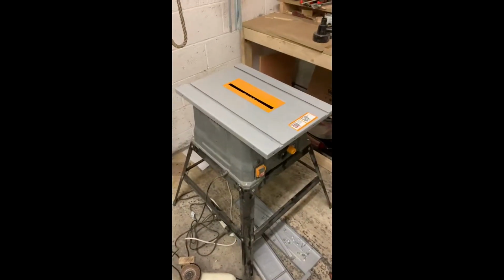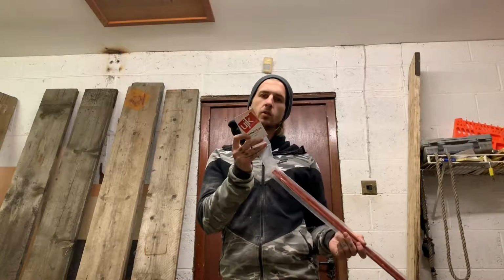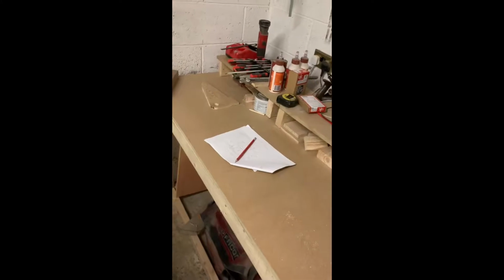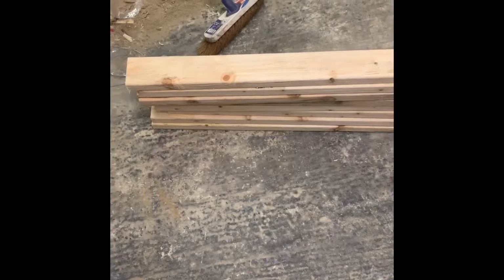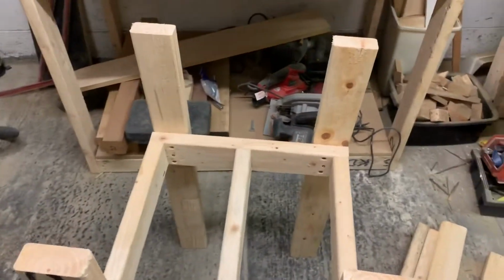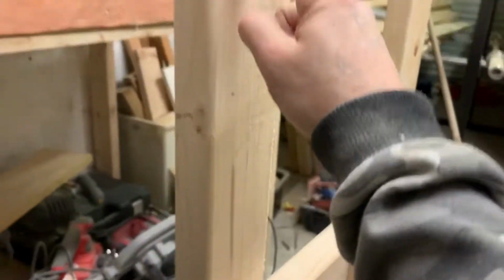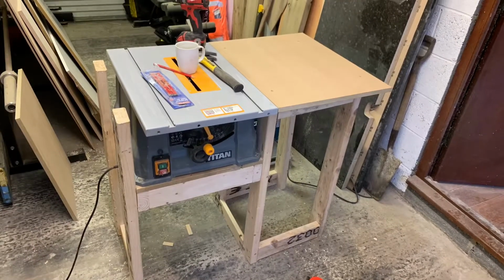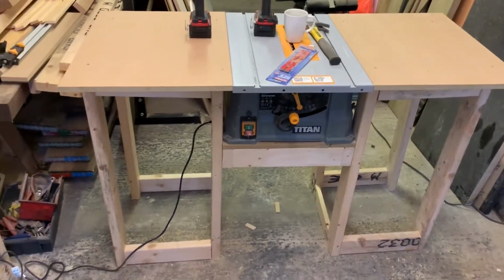How to make a table saw extension table ... part 1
My Instagram is @adammadeitwoodwork

I hope you found it informative.

The measurement of the table saw was 11” high so the base for the actual saw had to sit 11” beneath the top.

I made it so that everything would be 35” high from the ground. This is because that is the height of the other workbenches I have made and I find it most comfortable.

So the legs I cut to 34 1/2“ as the mdf I used was 1/2” . This meant the table stood at 35”. The side tables both measured 20” wide by the length of the table saw which is 15”

This should give you the rough measurements I have used.